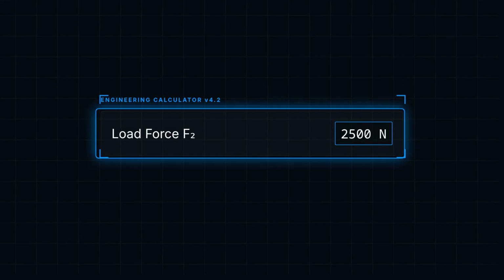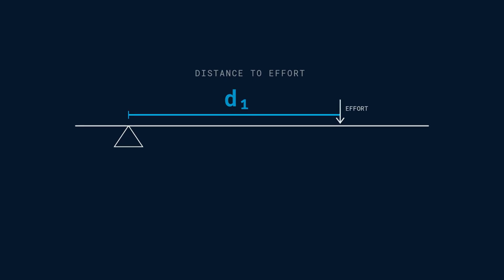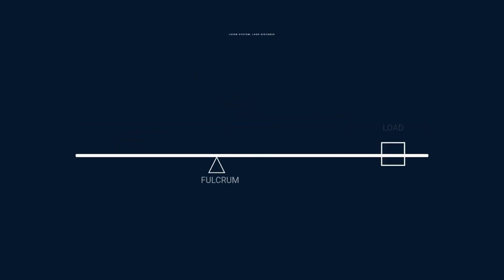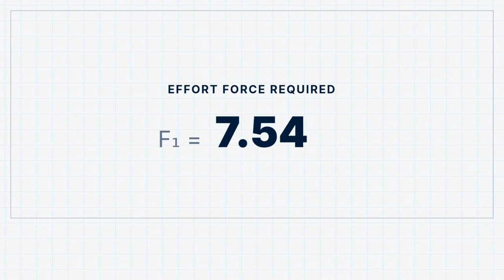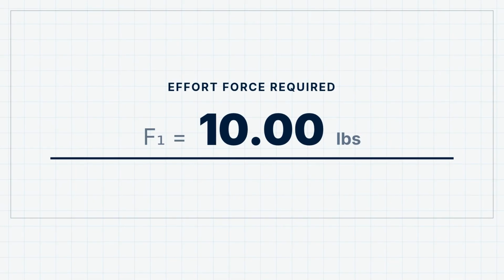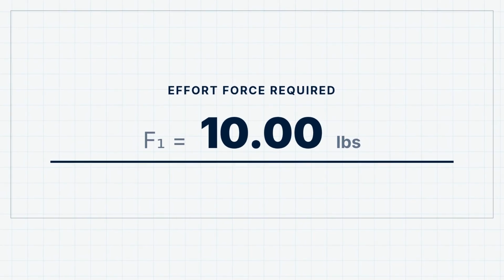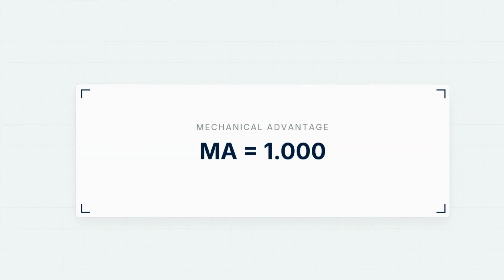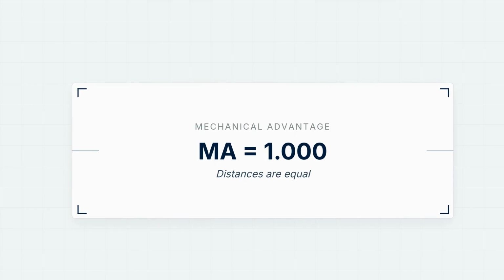Third Class Lever Calculator — How to Use It | Engineering Tool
How to use the Third Class Lever Calculator — an interactive engineering tool for engineering calculators problems.

The Third Class Lever Calculator determines the effort force required to lift a load when both the effort and load are on the same side of the fulcrum.

Let's examine the input fields. First, we have Load Force F₂, where you enter the weight or force of your load. Next is Distanc...